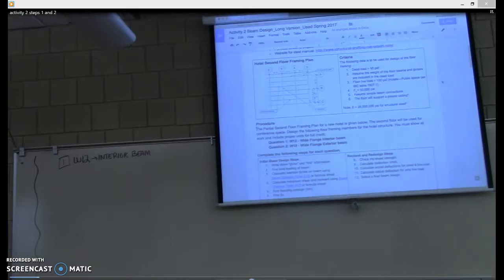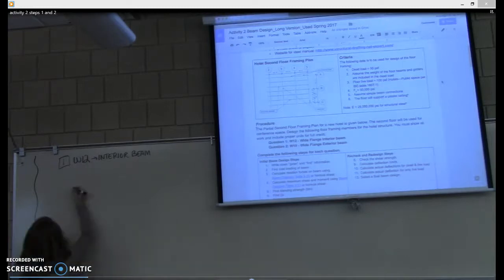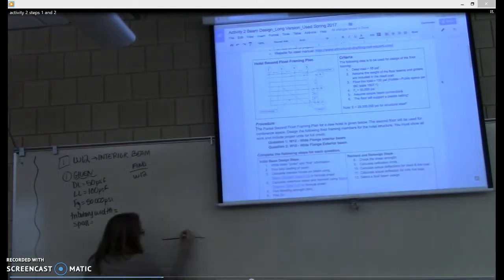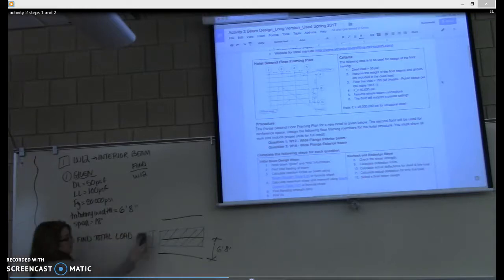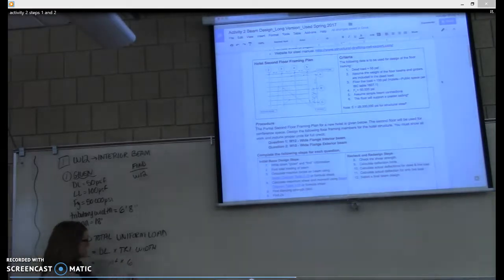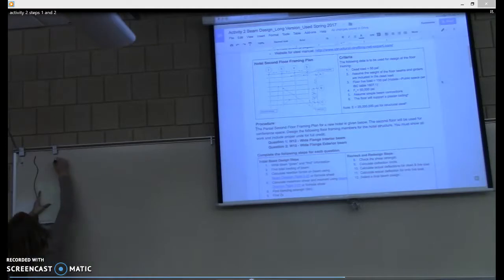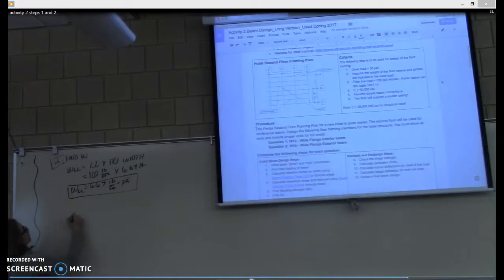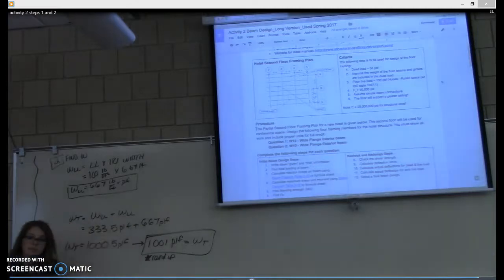Beam Design Activity 1 Question 1 Steps 1 and 2